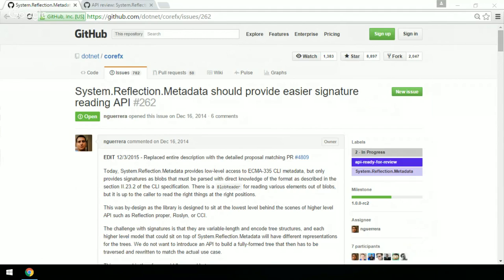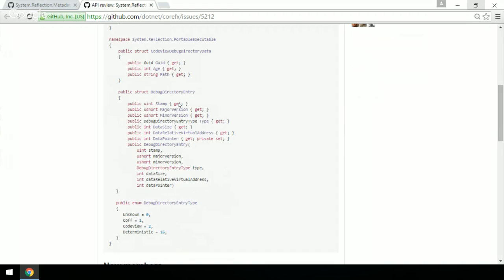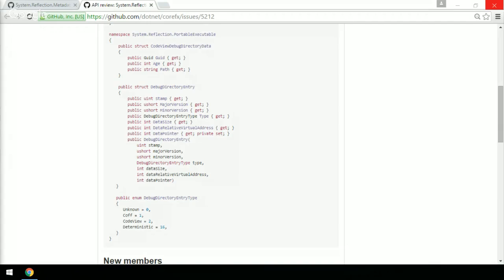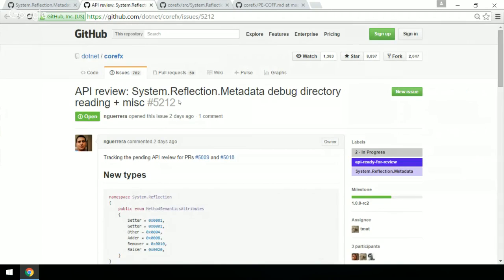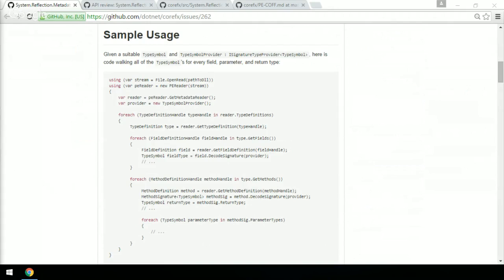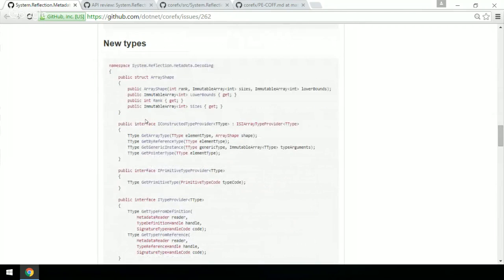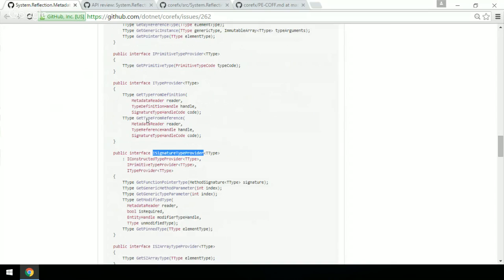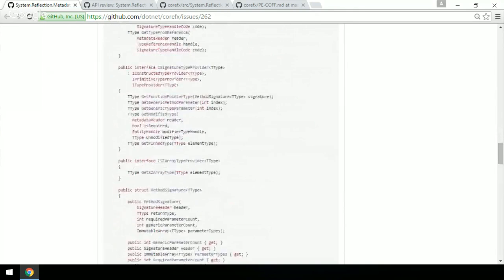.NET Core Design Reviews: Backlog review